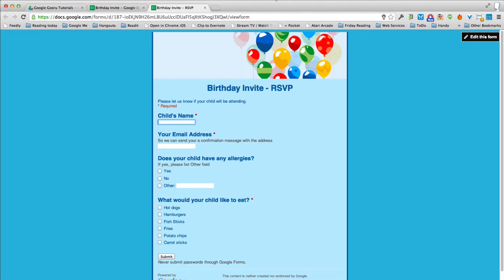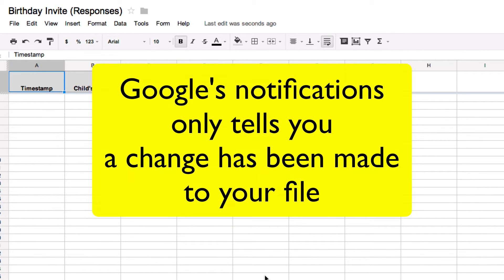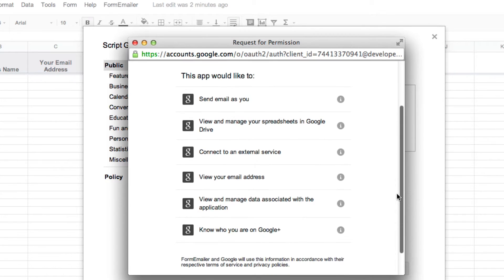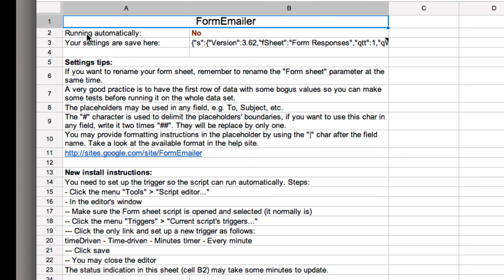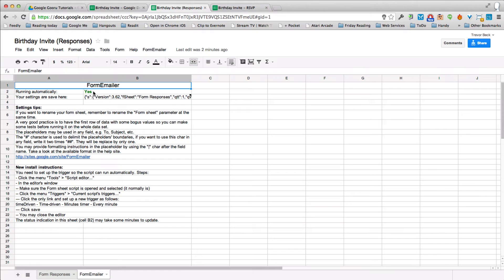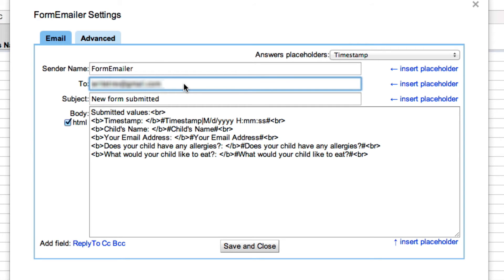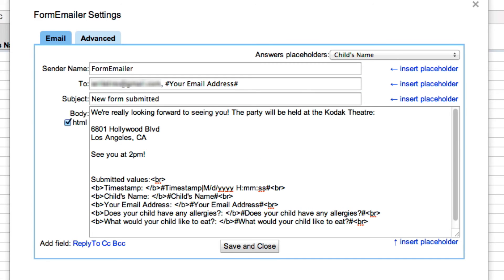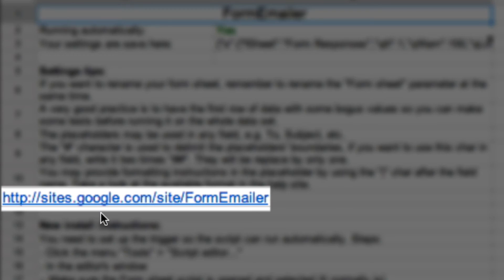Sending Emails with Google Forms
Send the contents of a Google Form by email to yourself, the recipient or others - all with customized messages!

Many thanks to Henrique Abreu, creator of FormEmailer. Be sure to check out his and make a donation if you find it useful!

Note: The limits of the Google Spreadsheet (400,000 rows) and number of emails you send through Google are still in effect. Be sure to read more about this at the FormEmailer site.